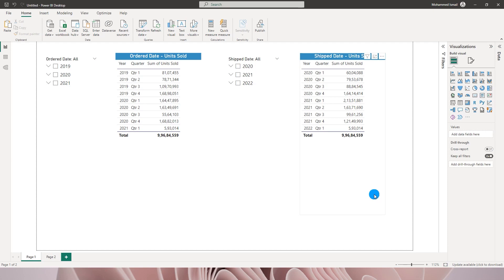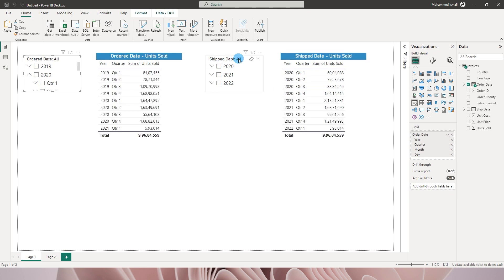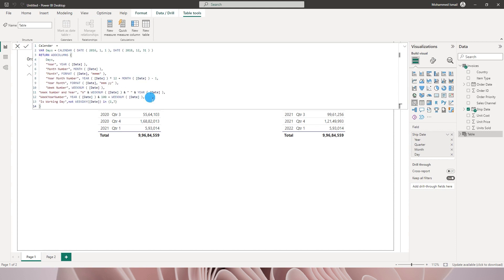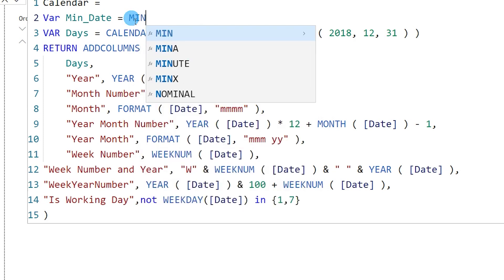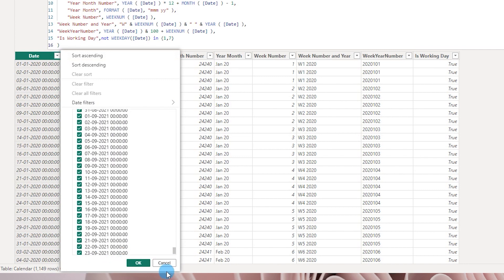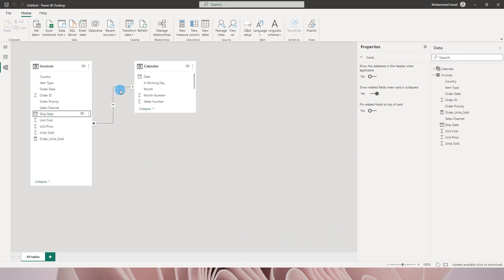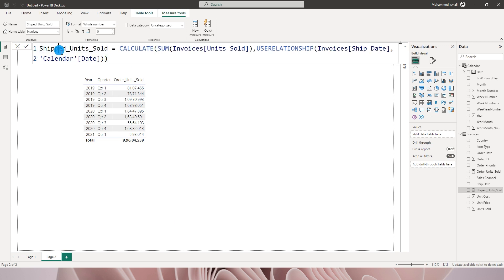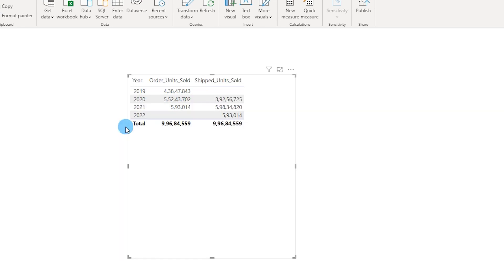Dealing with Multiple Date Fields to bring values from same time period in Power BI | MiTutorials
In this tutorial, we'll be diving into the world of role-playing dimensions in Power BI. If you've ever had to deal with multiple date fields in your data and struggled to bring together values from the same year, this is the tutorial for you.

We'll start by defining what role-playing dimensions are and why they're important for working with time-based data. From there, we'll walk through a step-by-step tutorial on how to create a role-playing dimension in Power BI, using a real-world example.

You'll learn how to use DAX calculations to ensure that your measures are correctly filtered by the role-playing dimension, as well as some best practices for working with date-based data in Power BI. By the end of the tutorial, you'll have a solid understanding of how to use role-playing dimensions to analyze time-based data in Power BI, and you'll be ready to apply these techniques to your own projects.

So whether you're a seasoned Power BI user or just getting started, be sure to check out this tutorial and take your data analysis skills to the next level!